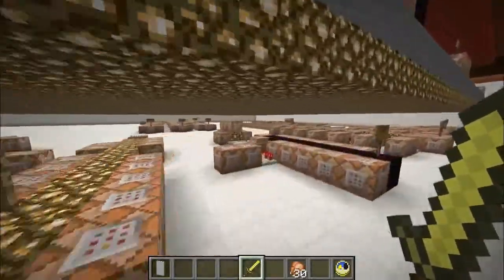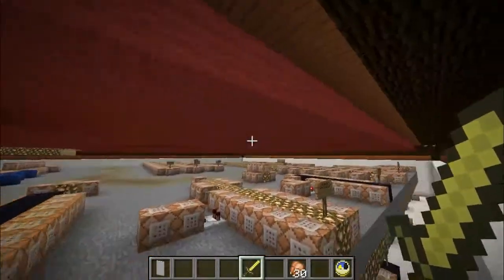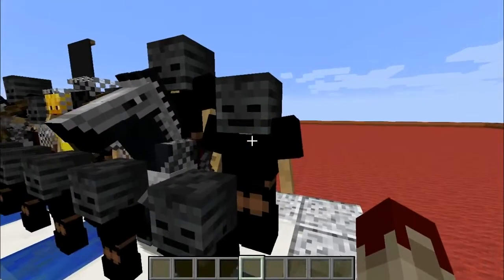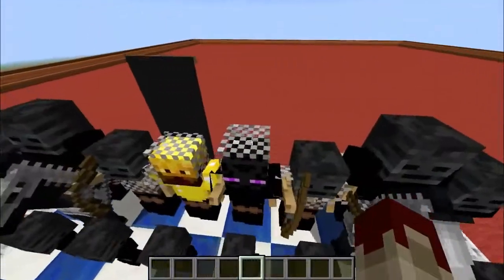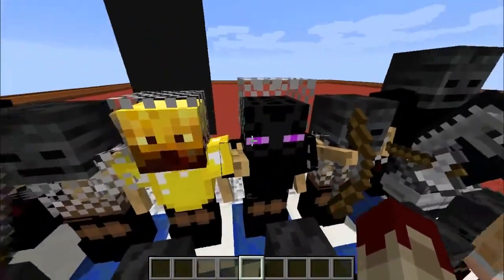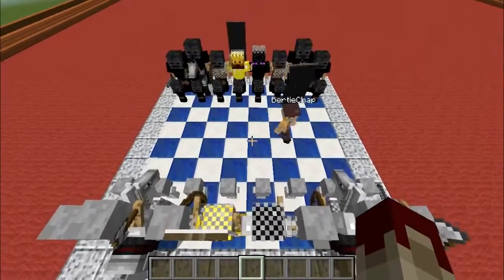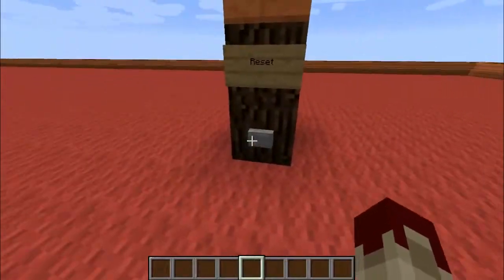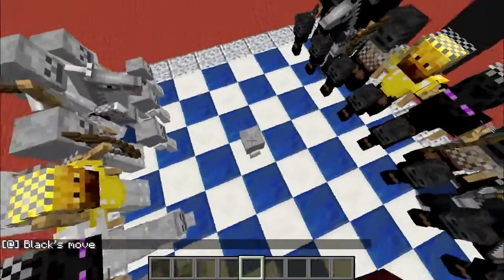Minecraft Epic REDSTONE CHESS & New Channel Launch!